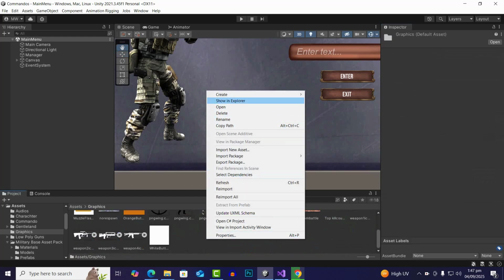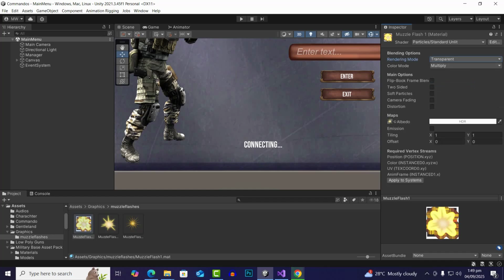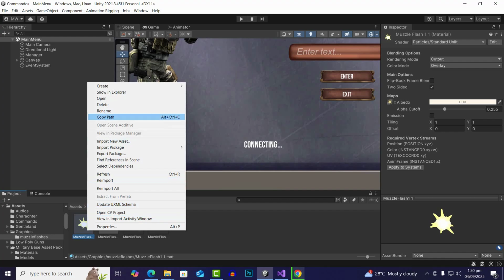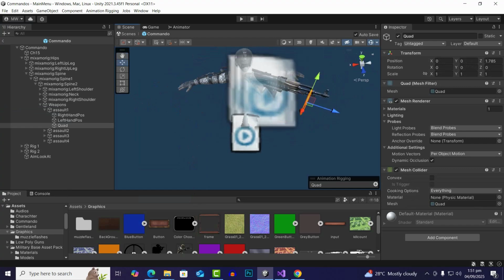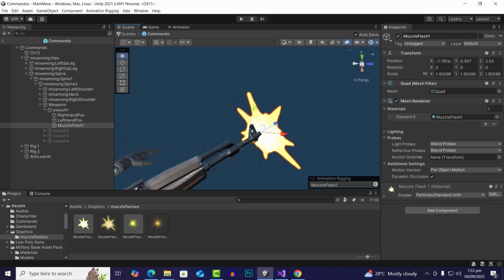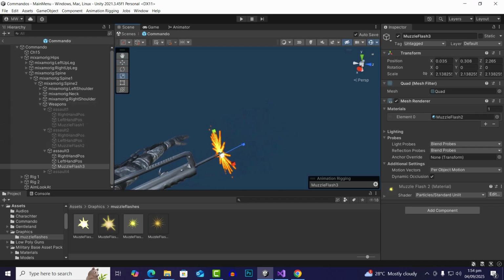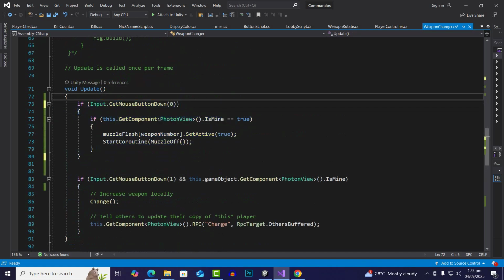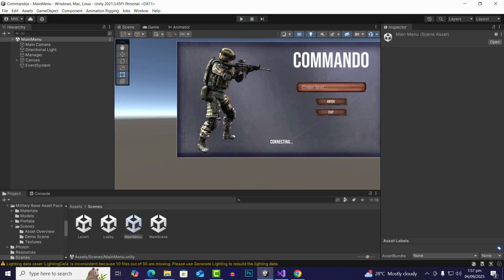Adding Muzzle Flash #38 | TPS Multiplayer Game Development in Unity with Photon (PUN)